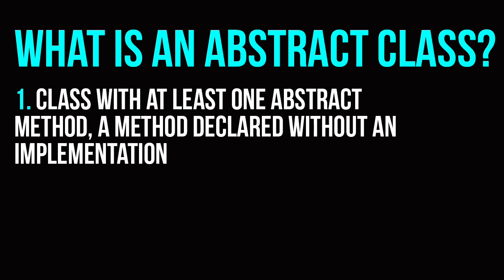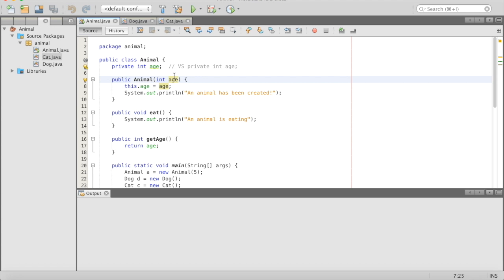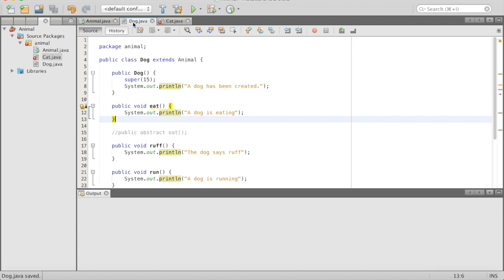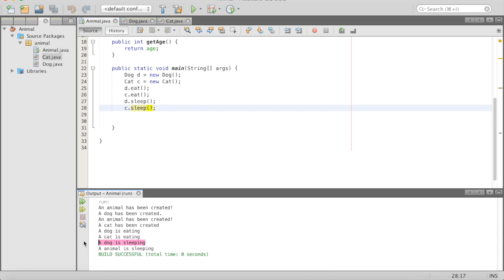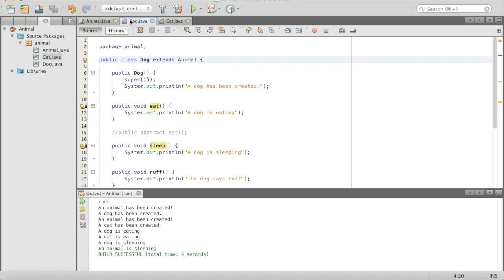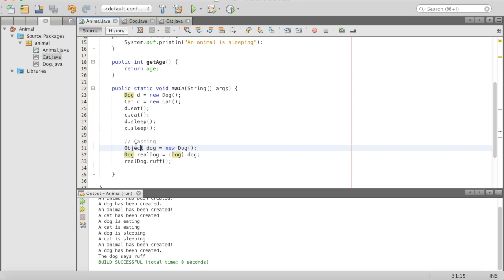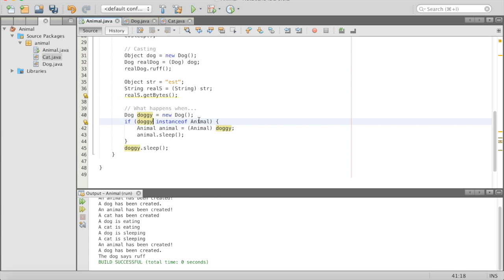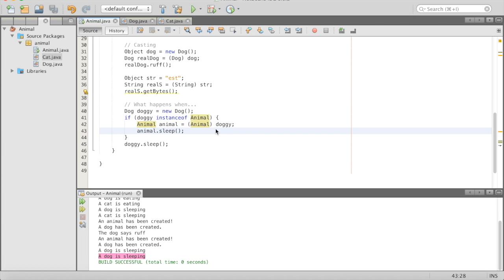Day 13 of Code: Abstract Classes + Casting!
Welcome to Day 13! Learn about abstract classes by messing around with your animal class from yesterday. We'll also talk about instanceof and casting! Got a question?